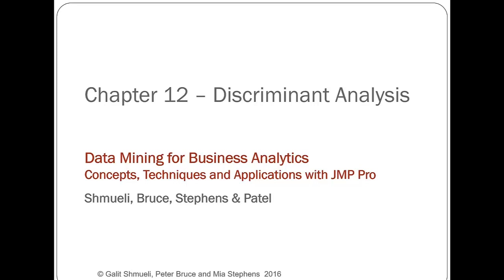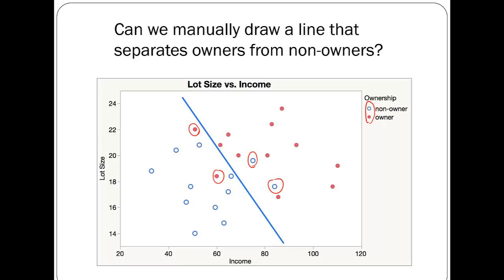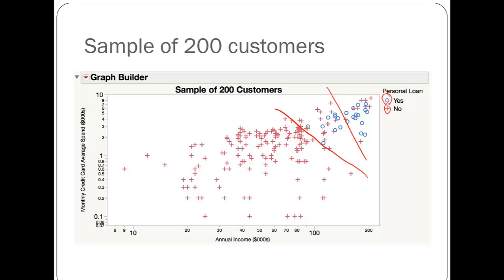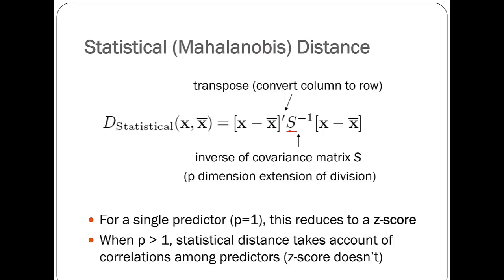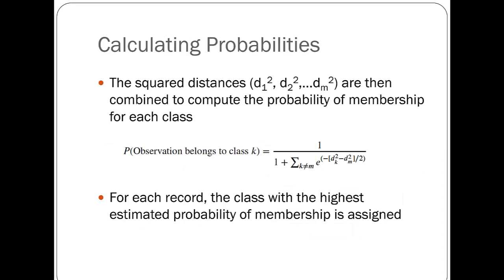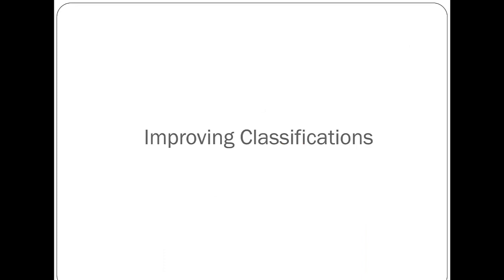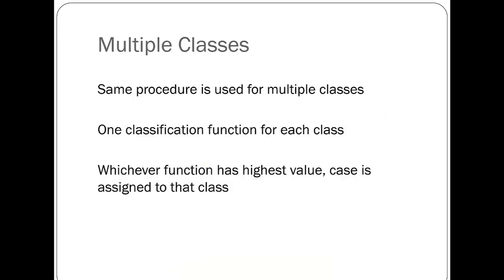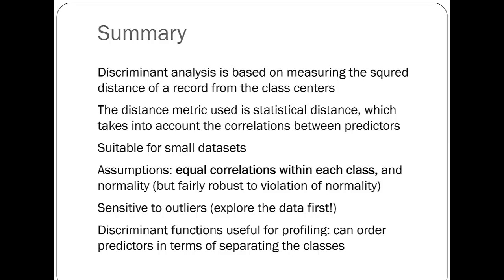week 10 video 1